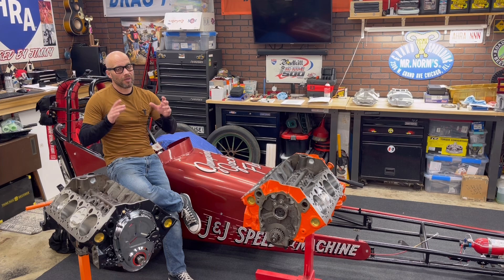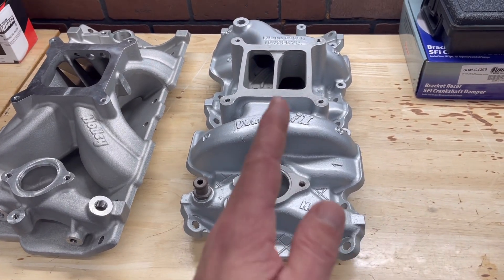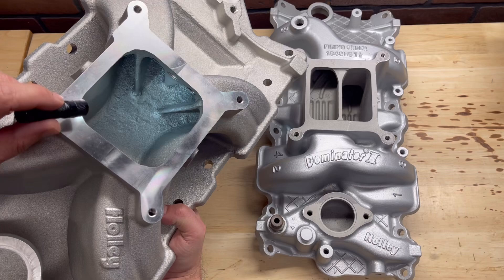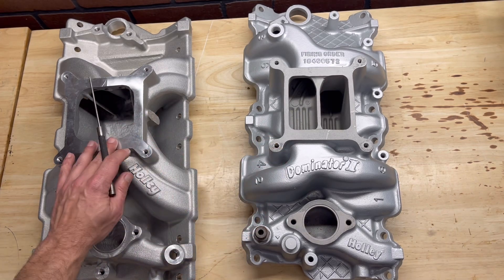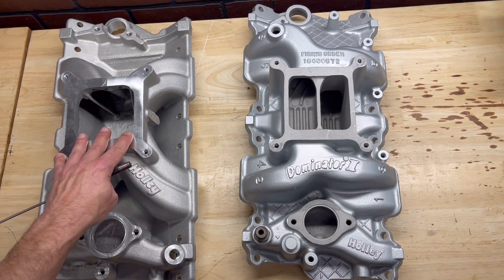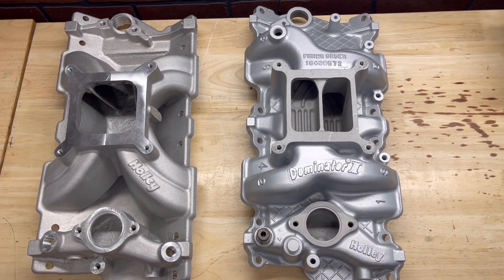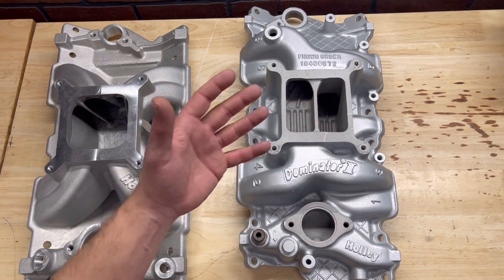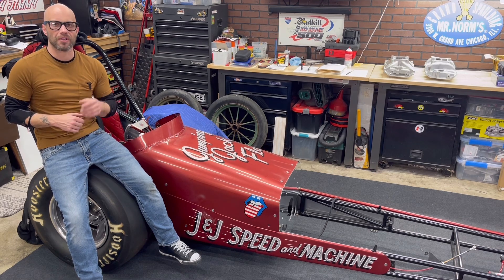Single Plane vs. Dual Plane, What Are the Differences and Which Is Right for Your Engine?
Ever wonder what the key difference is between the two intake manifolds?  How they are designed, what they are used for, and how it will affect your performance?  Both intake manifolds serve key purposes that are built into their designs, and both are meant for specific purposes.  In this video, I go over each intake manifold at a high level and explain their differences and how they work.  I also discuss what engine applications they work with and what else you need to consider.  To show you the differences, I am using two Holley small block Chevy intake manifolds.  Whether you are building a high RPM high horsepower screamer or a mild streetcar, choosing the right intake manifold is a crucial decision!  More to come from 2 Hacks Garage!